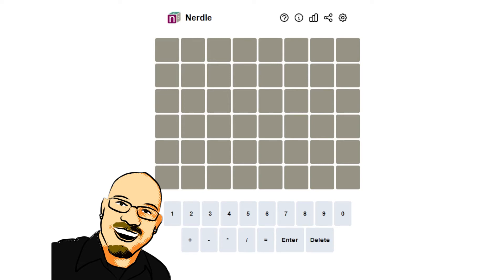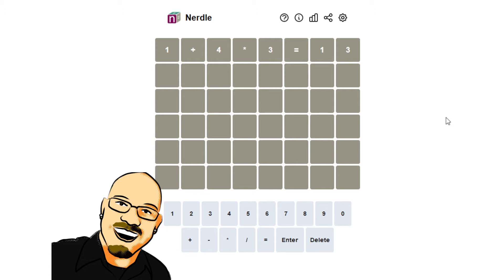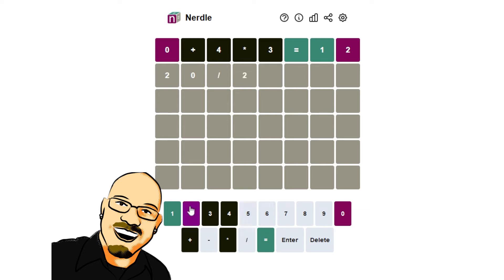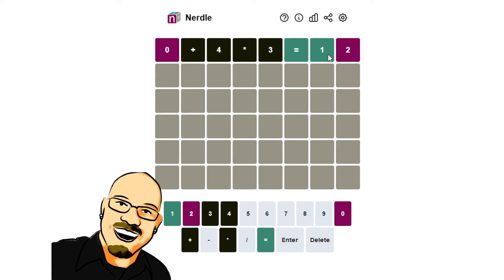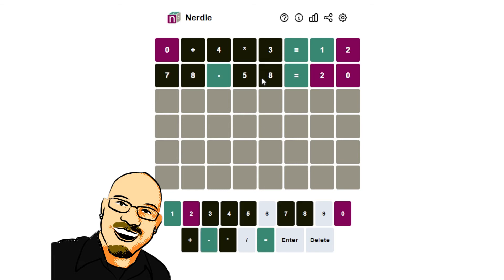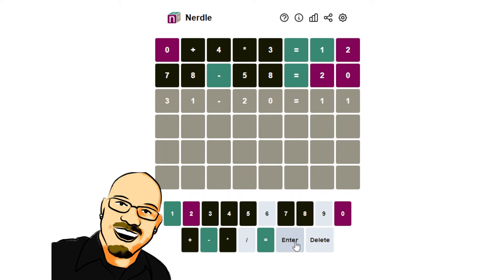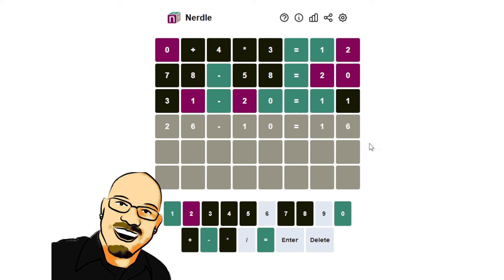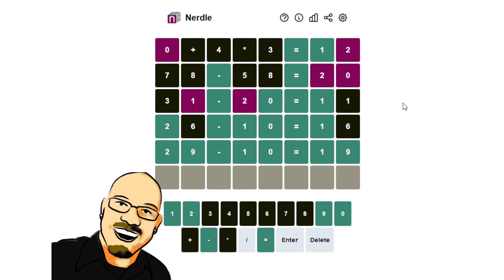Nerdle Feb 1st, 2022 - Can you guess the word?